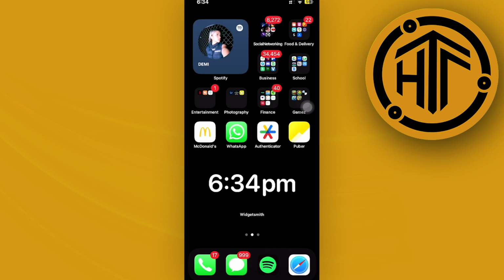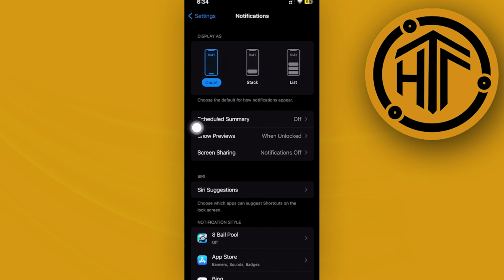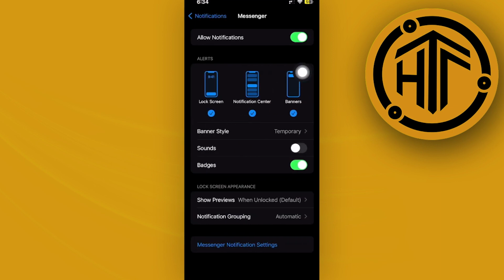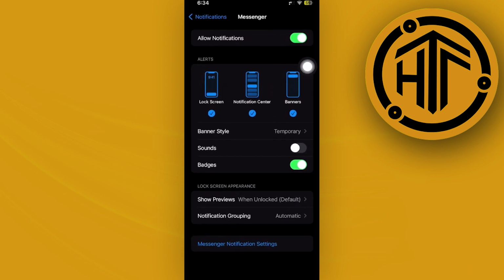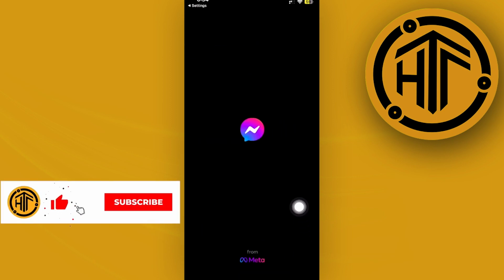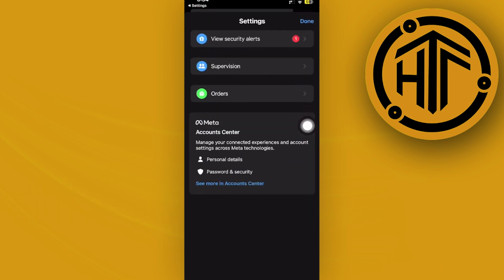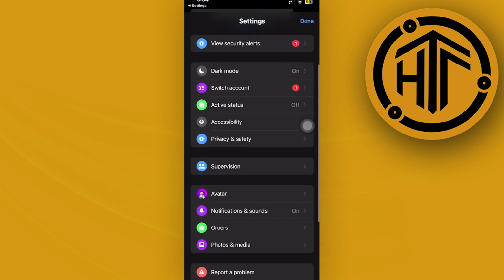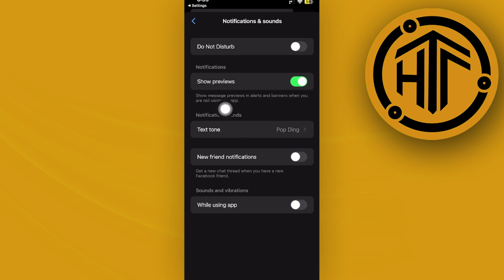How To Fix Messenger Notification Not Working (New Method)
In this video, you will learn how to fix notifications not working on messenger quickly and easily. Watch the video till the end to find out a messenger notification not working solution.

Did you learn how to fix notification not working on facebook messenger?

Do you want to see another video from us about how to fix facebook messenger notification not working 2024?

I hope you enjoyed this tutorial on How To Fix Messenger Notification Not Working (New Method)? 👀❓